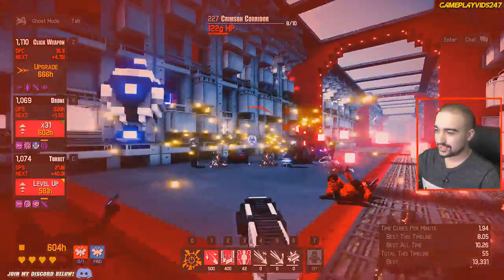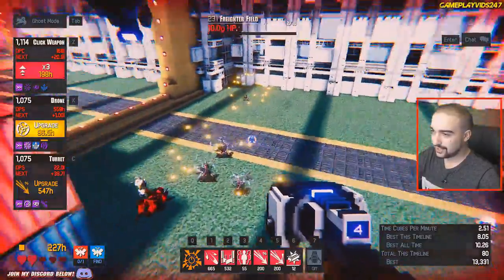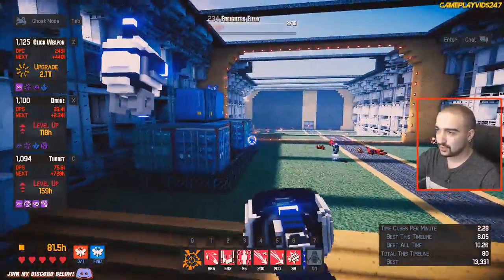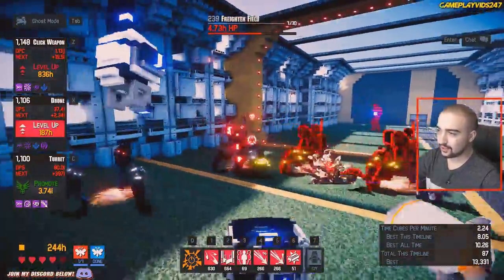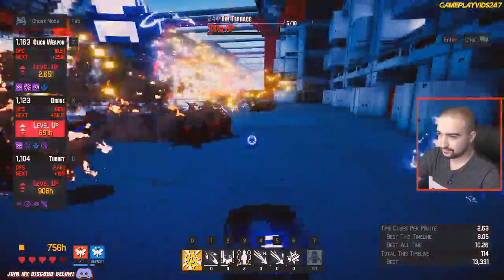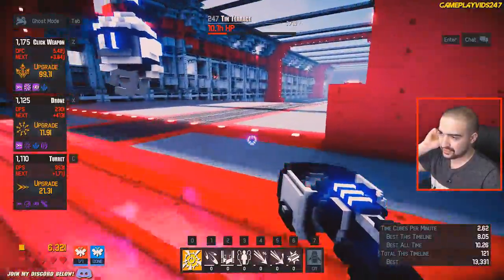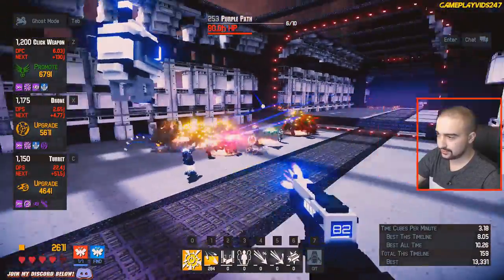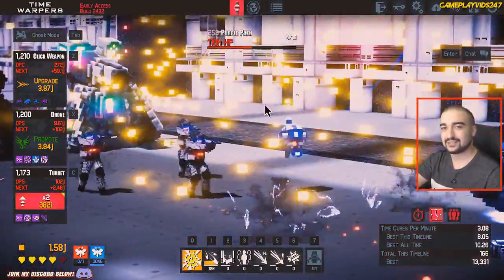Time Warpers Gameplay #7 - EPIC PERKS UNLOCKED! - Walkthrough PC - GPV247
Time Warpers Gameplay #7 - EPIC PERKS UNLOCKED! - Time Warpers Walkthrough game guide for the PC. (Gaming With Vince)

Time Warpers is what's called an 'incremental game'. There's always a fun upgrade to look forward to, and the numbers keep getting bigger!

Collect gold, upgrade your blasters & teammates, and even join up with other players in the world as you defeat the enemies & get stronger.

All of your favorite things from Time Clickers; Time Cubes, Active Abilities, Maximum Damage & Research (aka Artifacts) are back and better than ever.